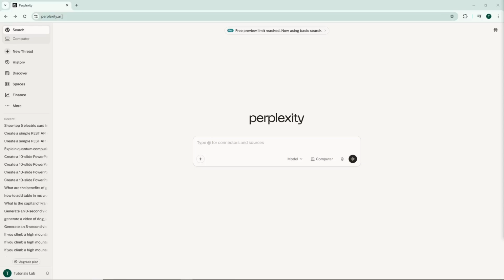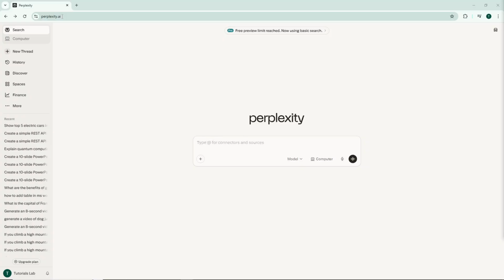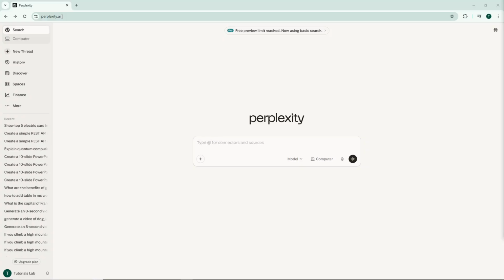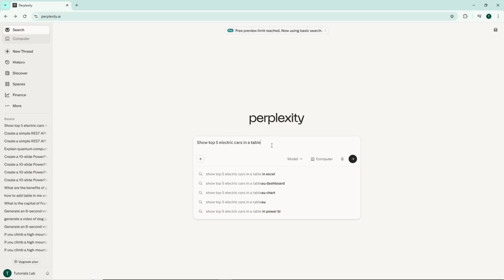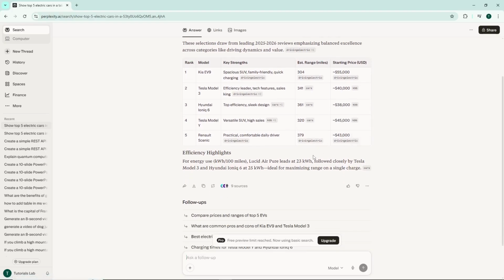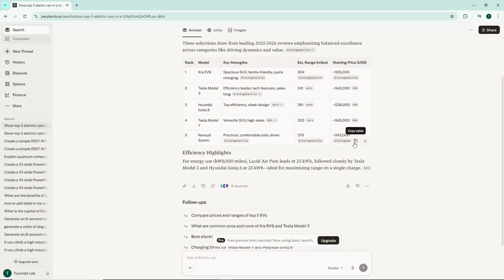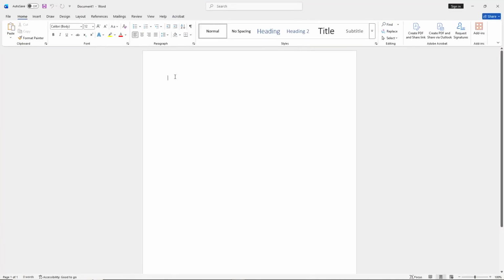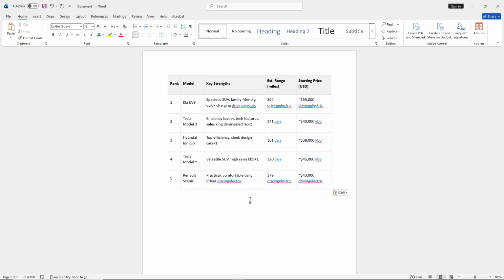How To Copy Table From Perplexity (Tutorial 2026)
Along the way, you'll learn how to copy table from Perplexity, tutorial for copying tables Perplexity, guide to extract table data Perplexity, steps to export Perplexity table, copy Perplexity generated table content, how to save Perplexity table information, Perplexity AI copy table method, easily transfer table from Perplexity, moving tables from Perplexity results, exporting data tables from Perplexity, best way to copy Perplexity table, how to get table out of Perplexity